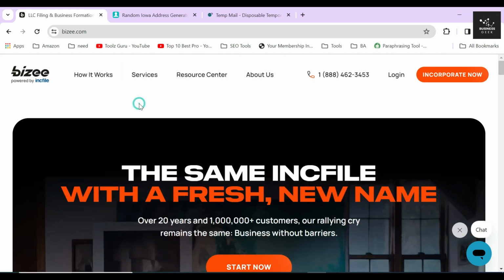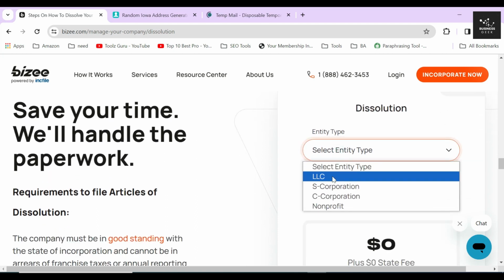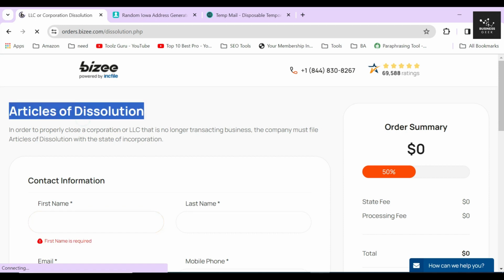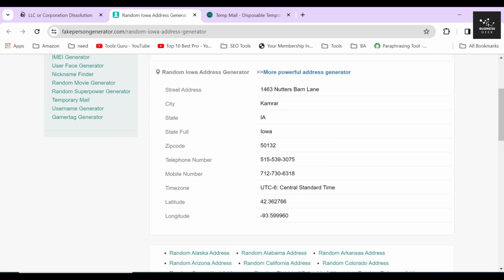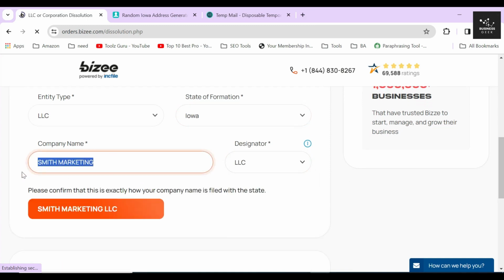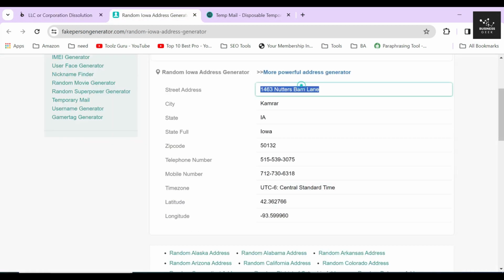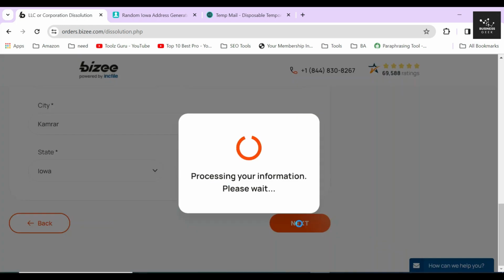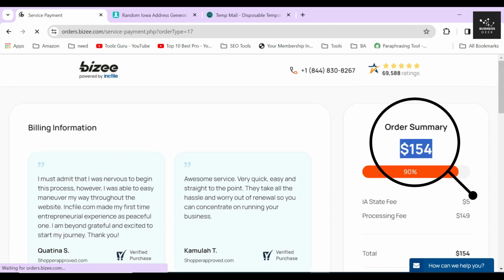How to Dissolve, Close or Terminate an LLC Business in Iowa (2026) Articles of Dissolution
In this video, I showed how to dissolve, close, or terminate an LLC Business in Iowa Online in 2026, Step by Step.

To dissolve your Iowa LLC via SOS, you submit the completed form of Articles of Dissolution for Limited Liability Company to the Iowa Secretary of State, Business and Commercial Services (BCS) by mail or in person. You cannot file articles of dissolution online. Make checks payable to the Iowa Secretary of State.

How do I close my LLC in Iowa?
How much does it cost to dissolve an LLC in Iowa?
How do I close an LLC in USA?
Where can I close my LLC?
How do I dissolve an LLC in Iowa?
How do I dissolve an AC corporation in Iowa?
How long does it take to terminate an LLC in Iowa?
How do I dissolve a sole proprietorship in Iowa?

Llc closing in iowa usa letter
Llc closing in iowa usa form
iowa llc dissolution form
statement of dissolution iowa
iowa statement of dissolution
how much does it cost to close an llc in iowa
Llc terminate in iowa state
Llc terminate in iowa usa
Llc terminate in iowa form
How to file llc terminate in iowa
statement of dissolution vs statement of termination
how to dissolve an llc partnership
how to break up an llc partnership
what happens when you dissolve an llc